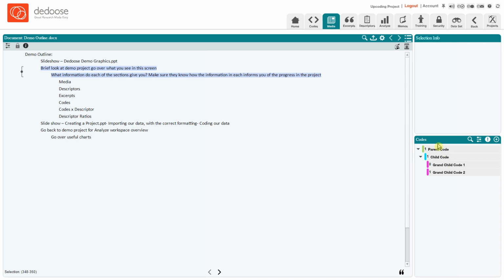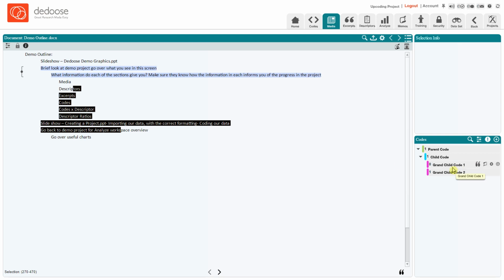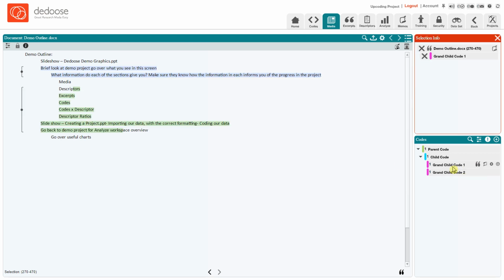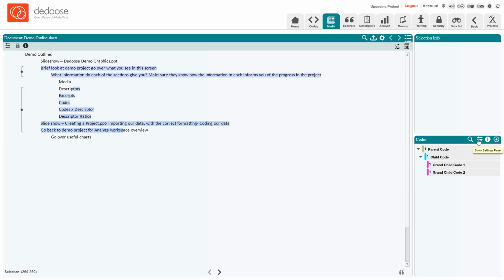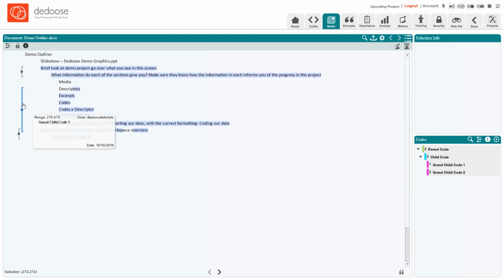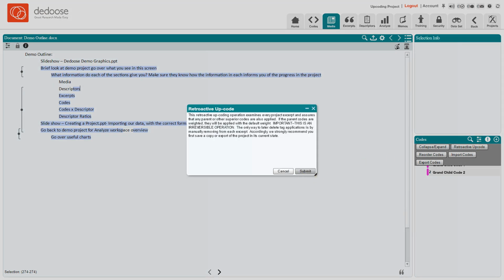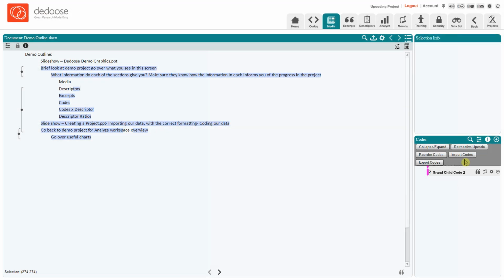Upcoding in Dedoose | Qualitative and Mixed Methods Data Analysis | Great Research Made Easy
Learn about automatic and retroactive upcoding with this tutorial.